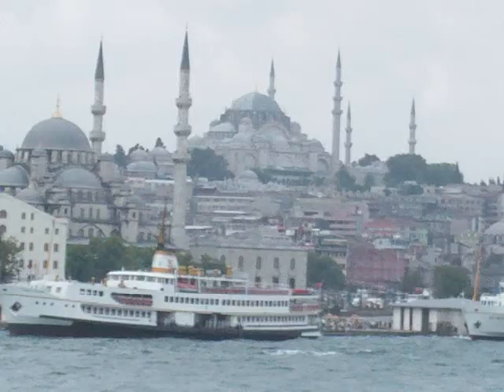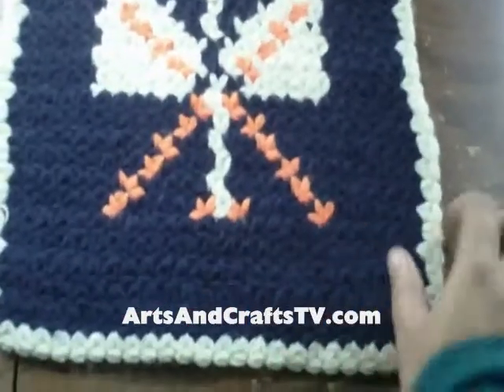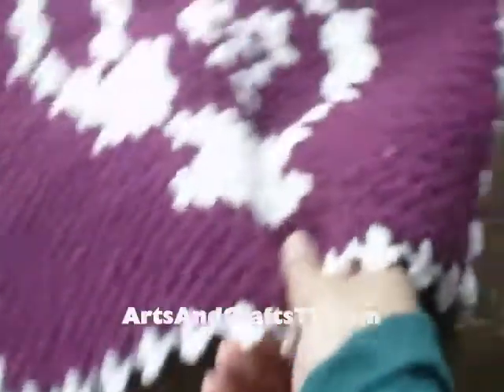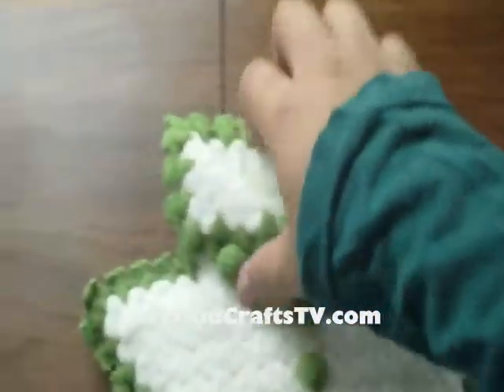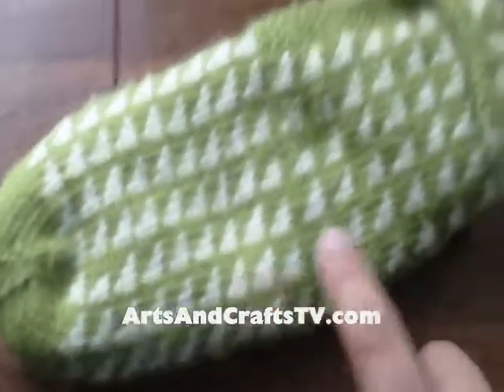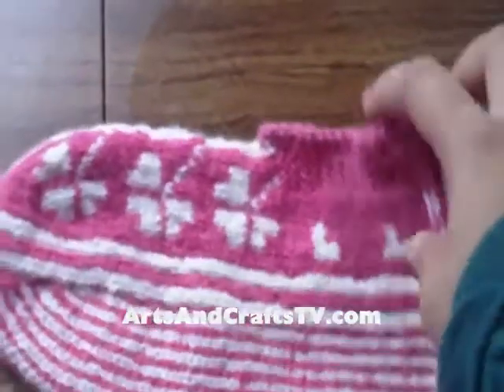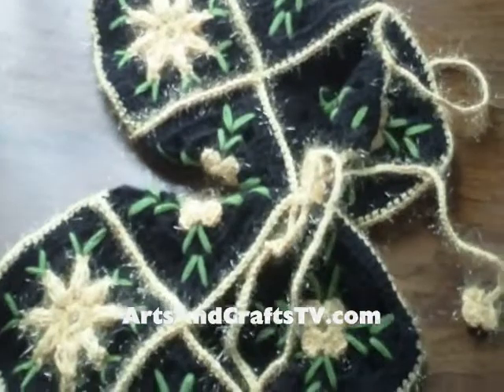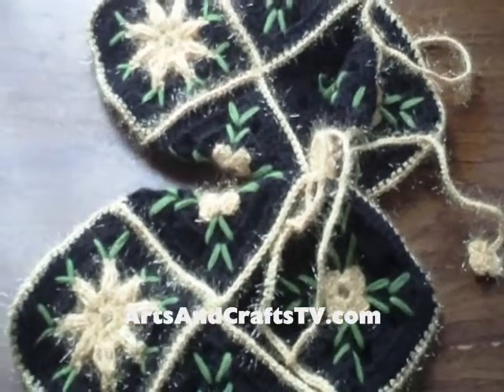Easy crochet crafts: kitchen bathroom and wear Turkish handicrafts sampler - EP - simplekidscrafts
In this episode we show you easy crochet crafts: kitchen bathroom and wear Turkish handicrafts sampler

XOXOXO,
Merve